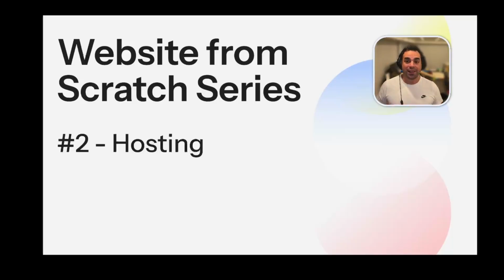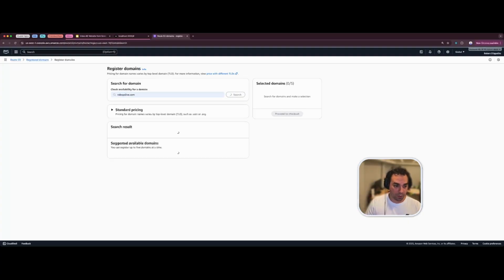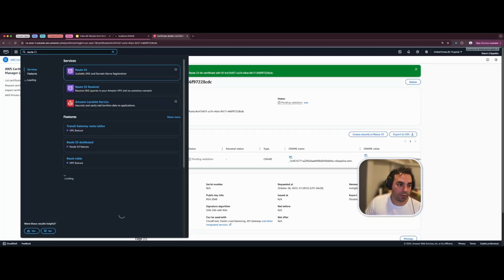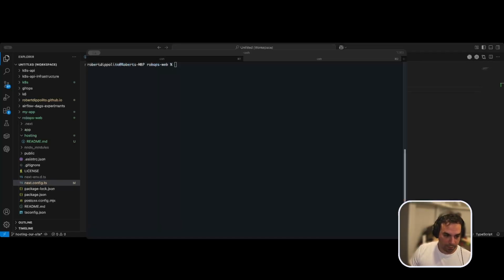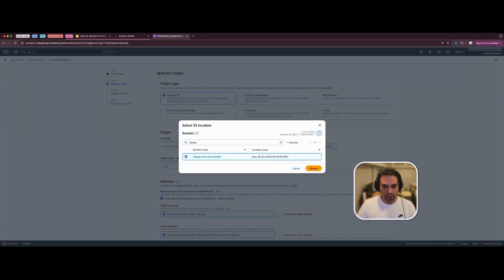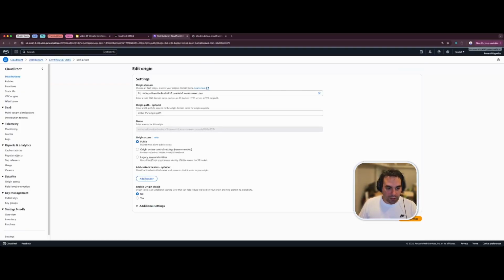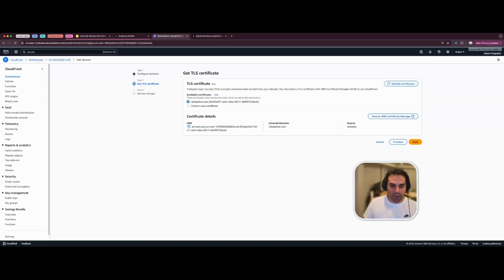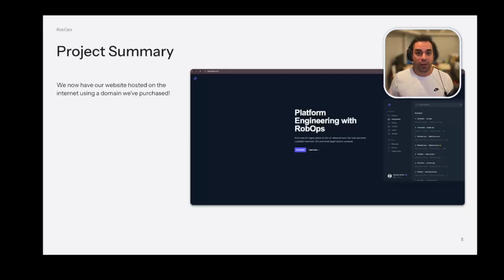Build a Website from Scratch (Part 2) – Host Your Site on AWS (S3 + CloudFront)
I just want to say thank you for the support I've received on my last video! Looking forward to creating more content

In this second part of the Website from Scratch series, we’ll take the frontend we built in Part 1 using Next.js and Tailwind CSS and host it on AWS using S3 and CloudFront.

This video focuses on deploying your static frontend files, setting up AWS services through the console, and making your website accessible on the internet with your own domain.

By the end, you’ll have your Next.js site live and globally distributed through CloudFront — the same architecture used by production-grade applications.

✅ You’ll see:

How to upload your static website files to S3
How to configure CloudFront to serve your site globally
How to use Route 53 to connect your custom domain
How to secure your site with AWS Certificate Manager (HTTPS)
A full walkthrough of hosting architecture inside the AWS Console

💡 You’ll learn:

The core AWS services involved in web hosting
How CloudFront, S3, Route53, and Certificate Manager work together
How to host a static Next.js website on AWS from scratch
How to configure your setup for scalability and low latency